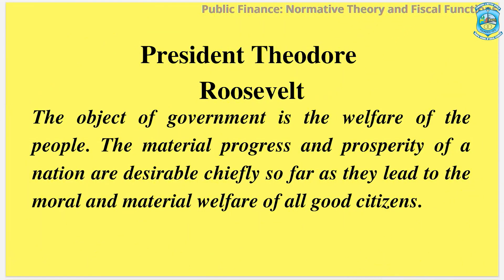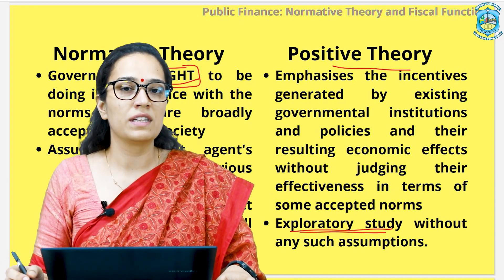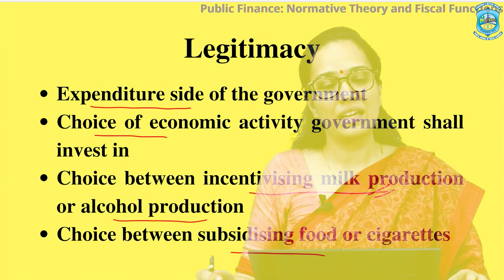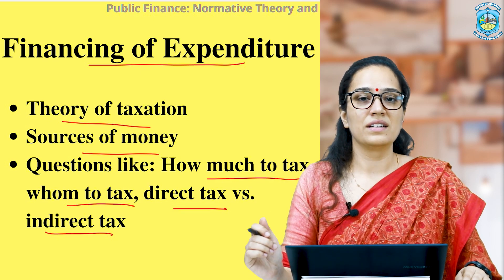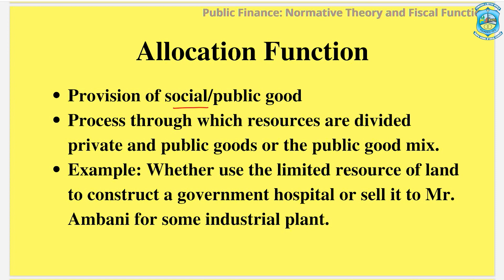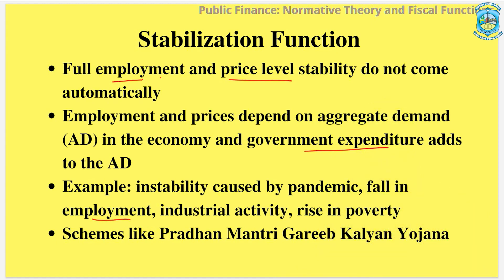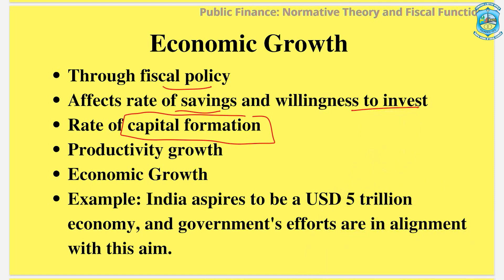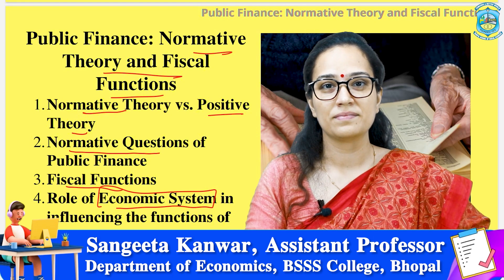Public Finance | Normative Theory and Fiscal Functions| Indian Economy-Public Finance for UPSC Exams